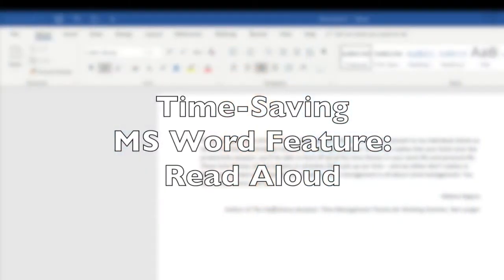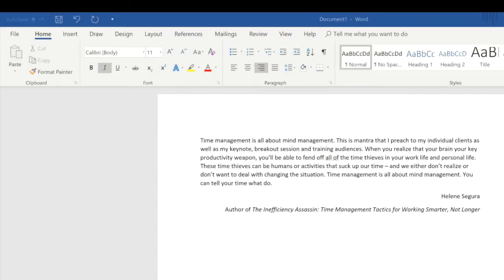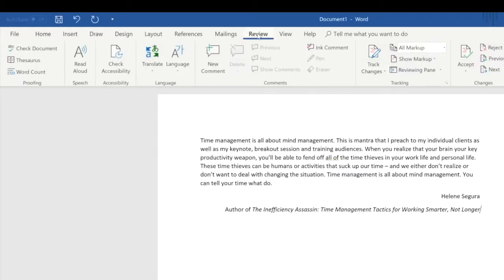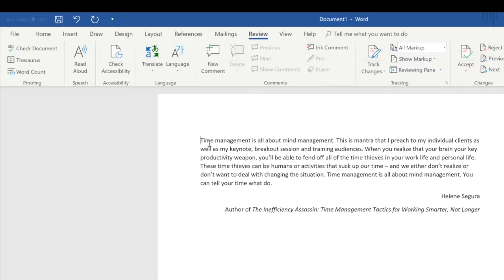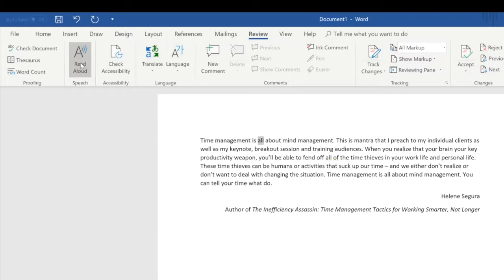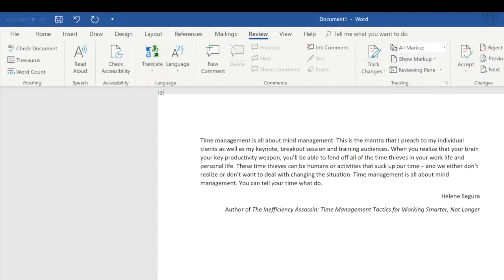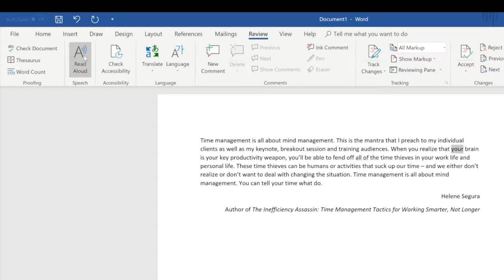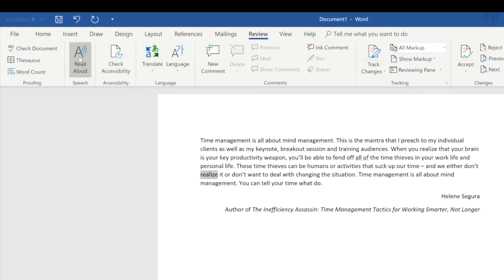How to Use the Read Aloud Function in MS Word - productivity tip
- I recorded a quick video for a client of mine who was losing a lot of time on walking back mistakes and miscommunication that occurred because she truly struggled with proofreading. I combined an editing task I needed to complete with a lesson for her and her assistant. She told me that this video was immensely helpful to her and that I should share it on YouTube.

I said, “This wasn’t scripted or rehearsed, and I even mutter to myself a couple of times because I’m actually editing. I’d need to re-record this in order to uphold the quality of my brand.”

She replied, “Your brand is helping people. This video does exactly that! Videos don’t need to be overproduced to help others. If anyone complains, ask them what videos they’ve put into the world that help bring people peace. Besides, haven’t you been trying to get it into my head that I lose time to re-doing things that are good enough for that particular situation?”

Touché.

So, here you go. I slapped on a couple of graphics and am sharing it with you in the hopes that you pick up a time-saving tip.

Unclear communication leads to lost time when people have to re-read or seek clarification. Save time by learning how to use the Read Aloud function in MS Word for all of your word processing documents OR copy/paste from Word into your email platform.

Time management keynote speaker Helene Segura also provides individual consulting and onsite or virtual productivity packages for companies.

Contact Helene today to check availability and start your time management revolution!